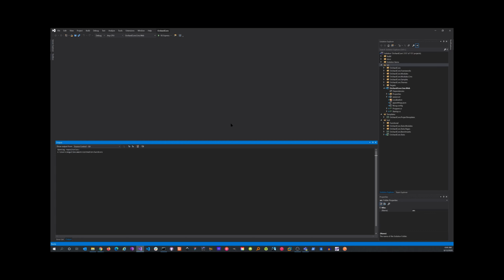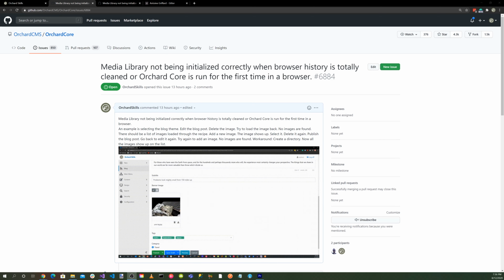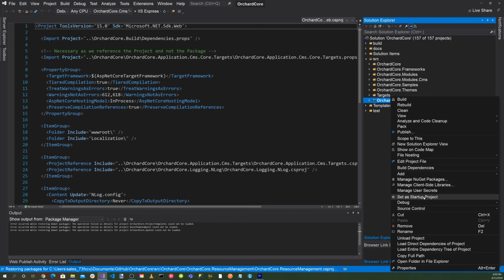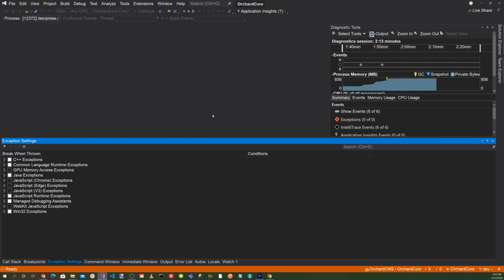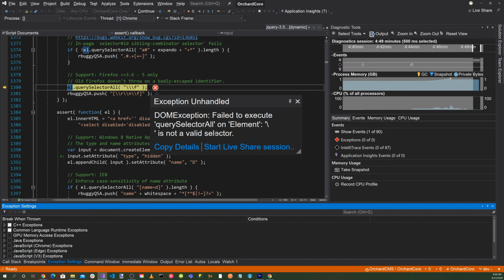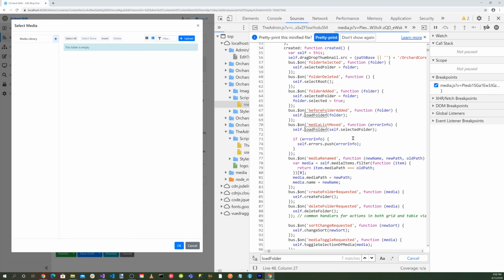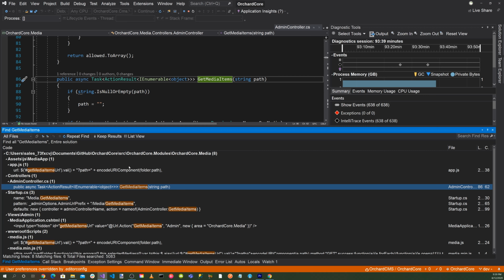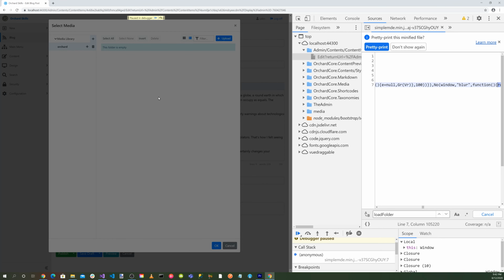Debugging Orchard Core